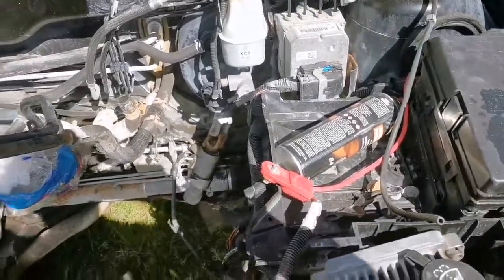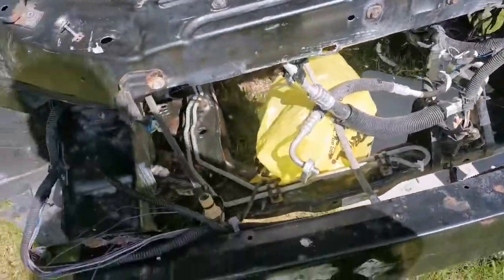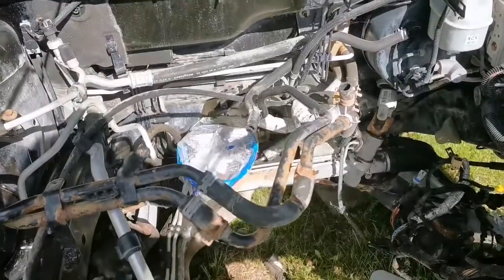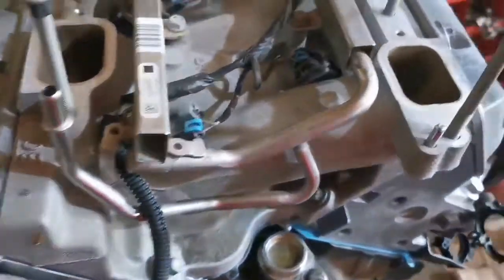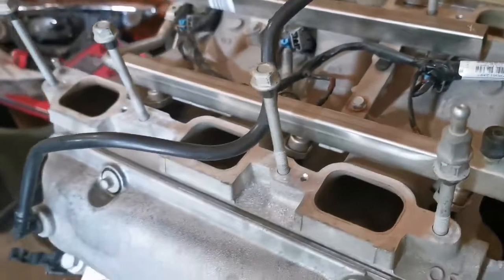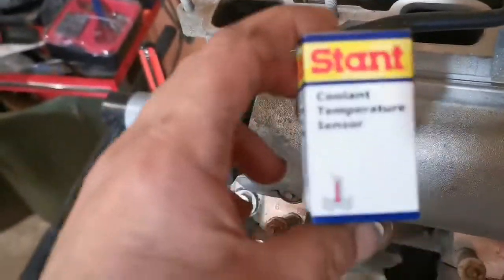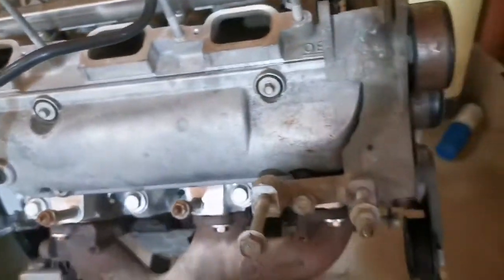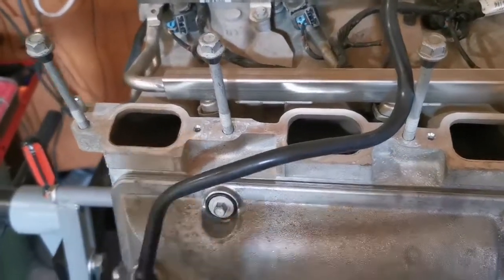Pontiac G6 engine mild rebuild and Transmission is out for Rebuild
The 3.9 looks great all cleaned up and leaks sealed up, next to get it back in car after I get the Transmission back.